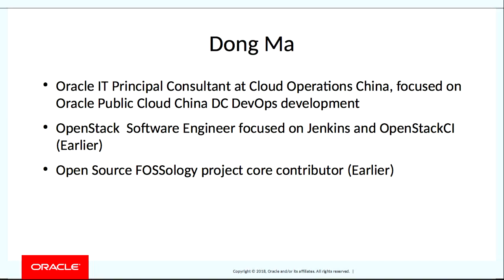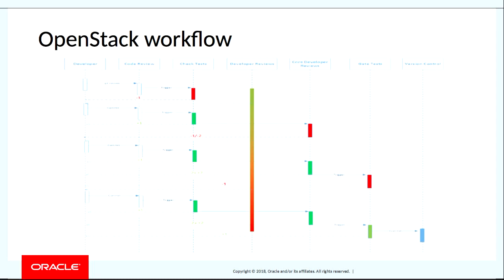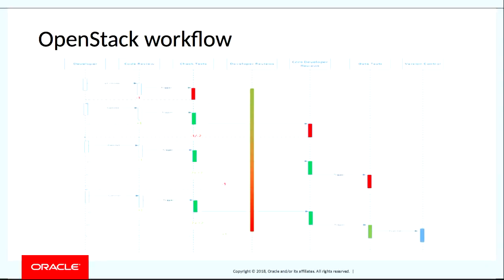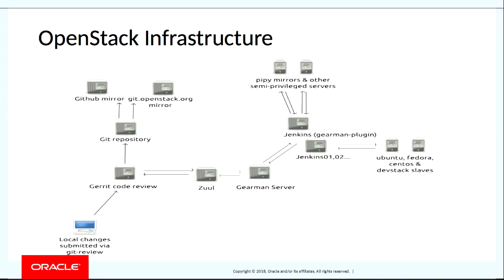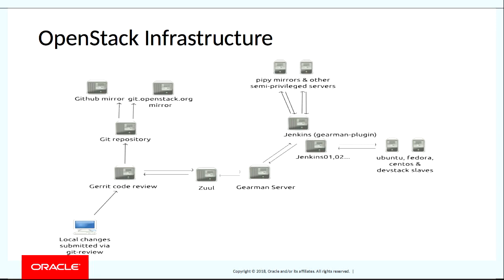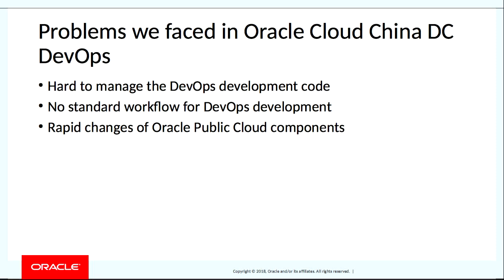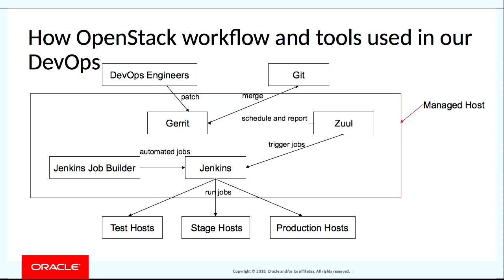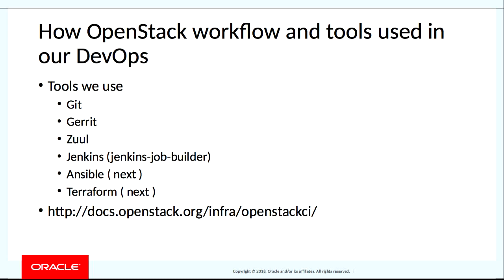Oracle Public Cloud DevOps: OpenStack CI/CD Infrastructure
Dong Ma

Oracle Public Cloud DevOps development uses a Continuous
Integration/Continuous Deployment (CI/CD) workflow for OpenStack
development.  This talk will provide an overview of the Oracle Public
Cloud CI/CD workflow and tools used in our DevOps practice, and our
experiences with these tools.